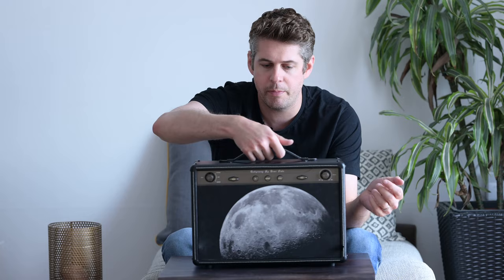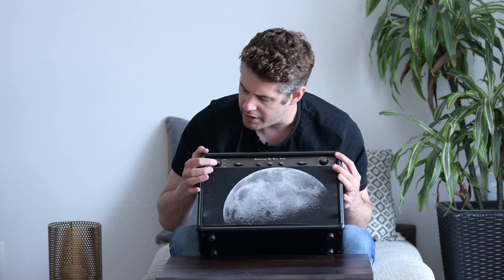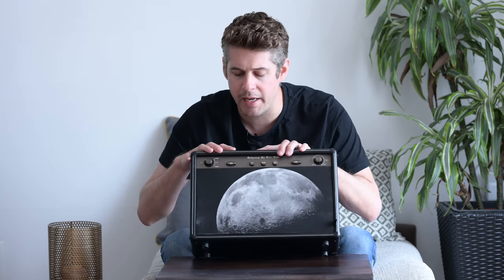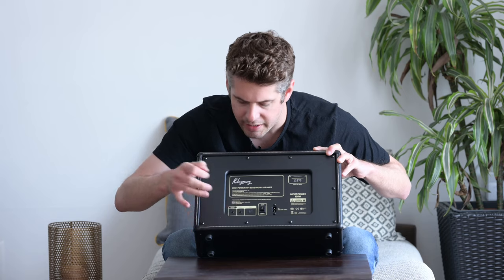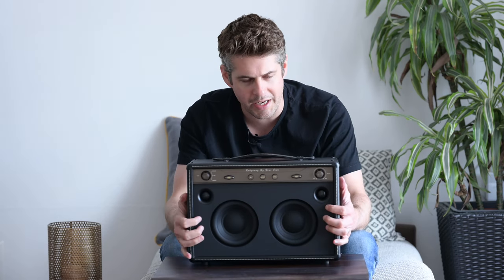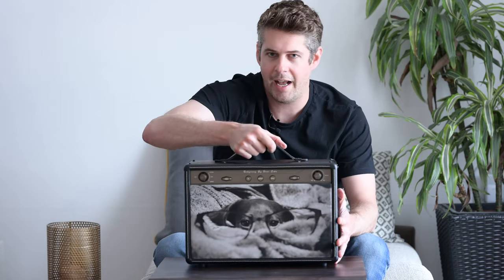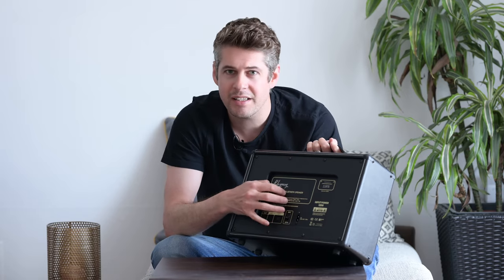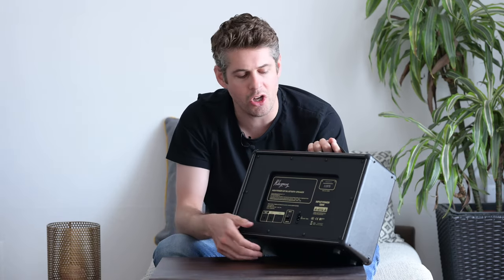Rubyoung R630 Speaker Review - For the trendy music lover!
This might not be true audiophile, a slight case of style over sonics, but it's a pretty cool bit of kit so well worth looking at!